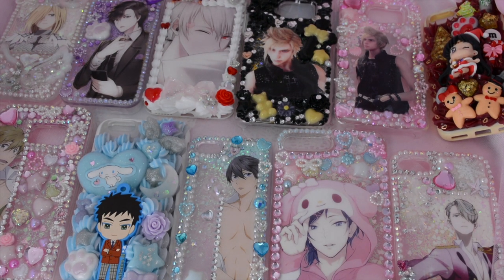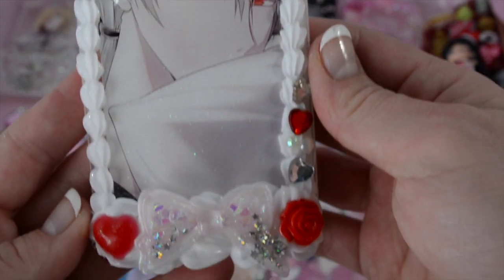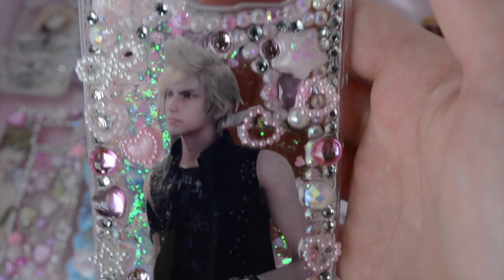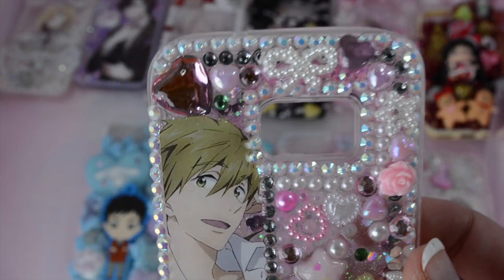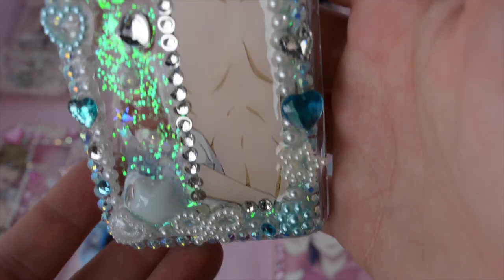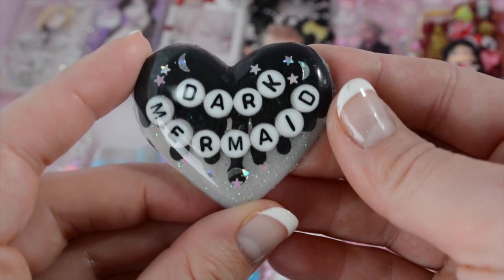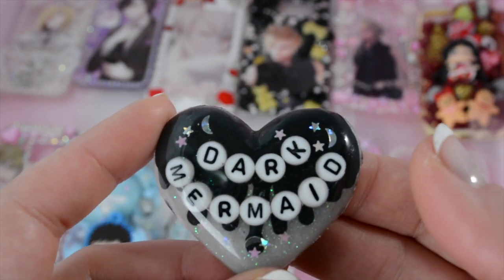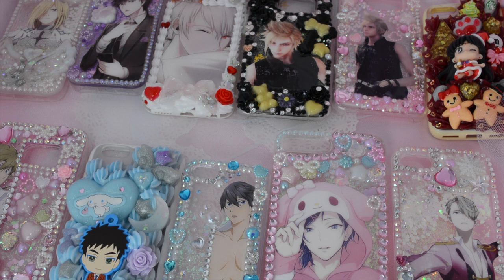MegLovesCute February 2017 Decoden Update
EDIT: If you are wondering why this was re-uploaded, it's because I uploaded the wrong version. ;___;